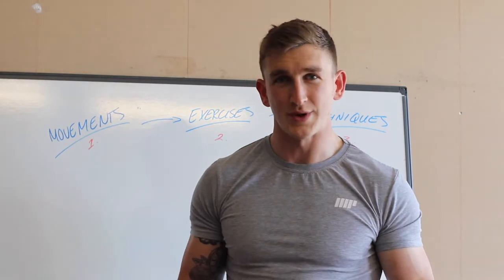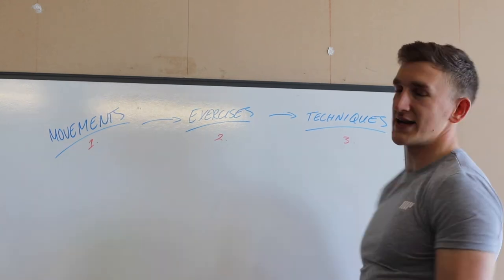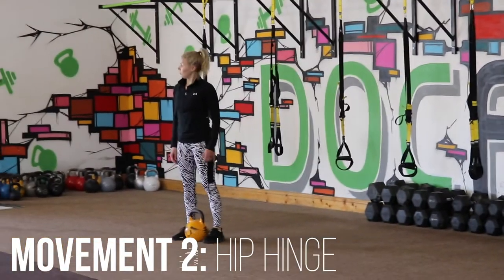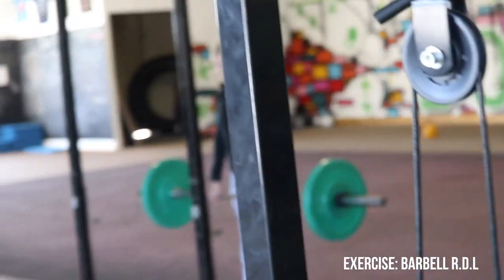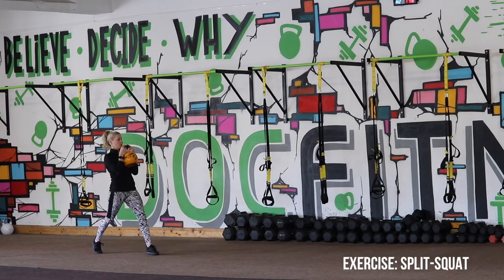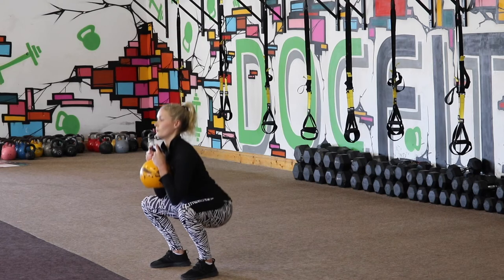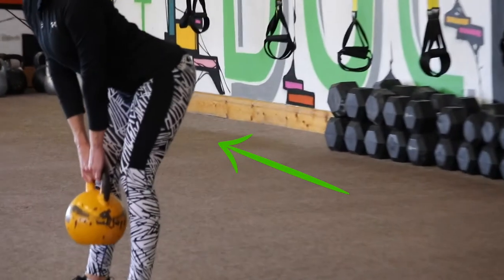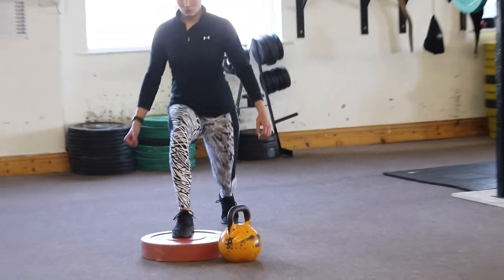3 KEY Movements & A Nice Bum 🍑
One for the ladies ~ If you're looking to know the Movements, Exercises AND Techniques to develop those toned legs & bum ~ this is a great video to get started with.

Plus, more ladies need to see this so be sure to share this with 1-2 friends that you KNOW will benefit from seeing this 💪🏻

If it's more Information about Doc Fitness you want, Our Personal Body Transformation Facility here in Galway, here's where you go:
⚈ INSTAGRAM ~ thedocfitnessgym
⚈ SNAPCHAT ~ thedocfitness